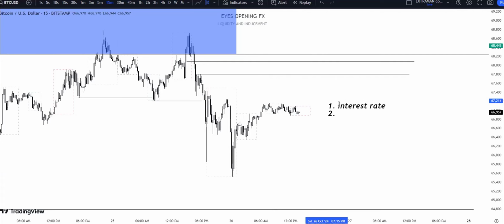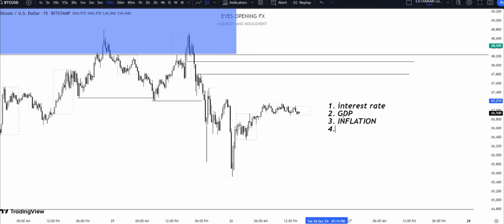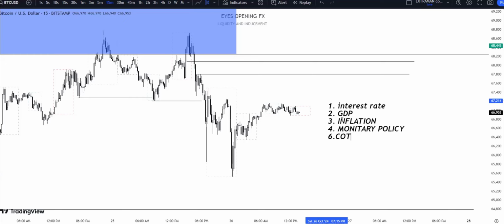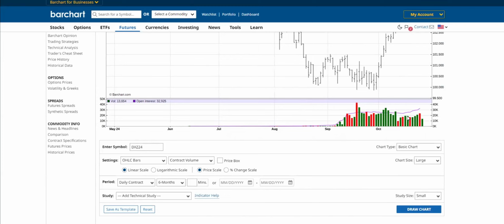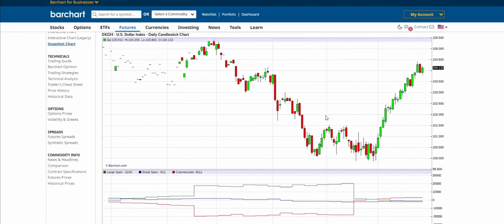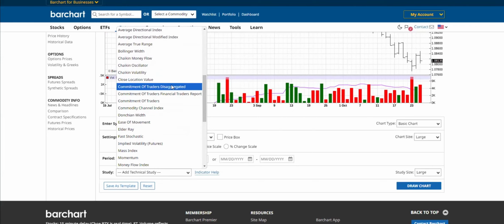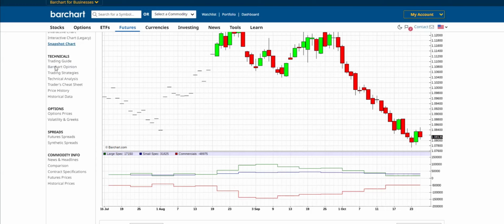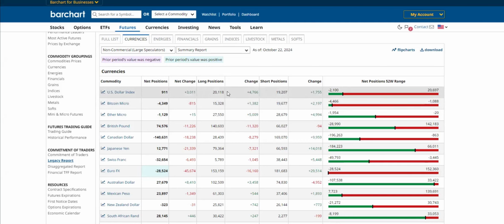HOW TO USE COT PROPERLY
TWO KEY METHODS TO USE COT REPORT